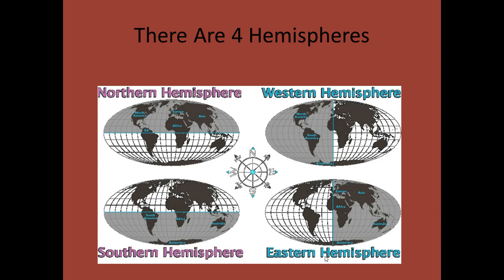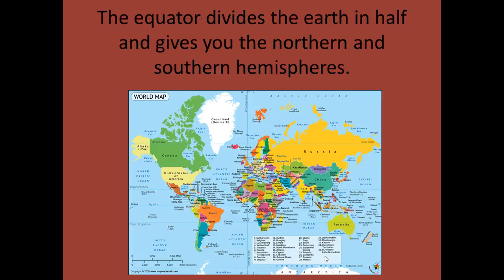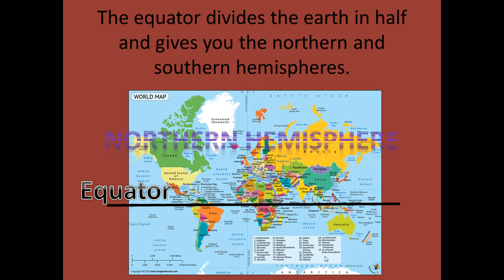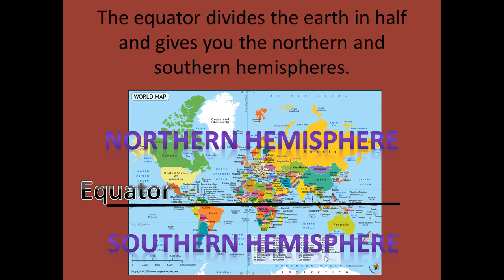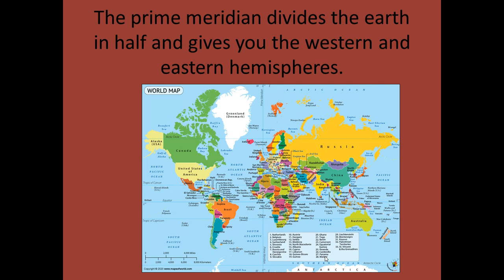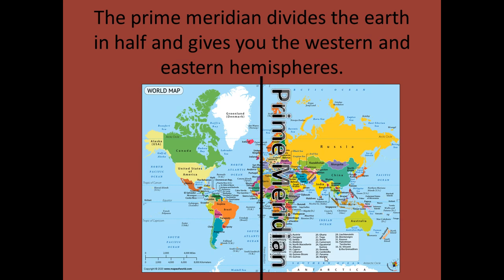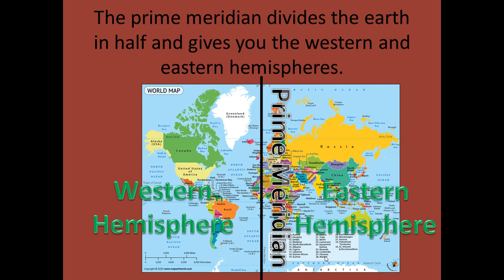Hemispheres For Edpuzzle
Learn about Earth's four hemispheres.